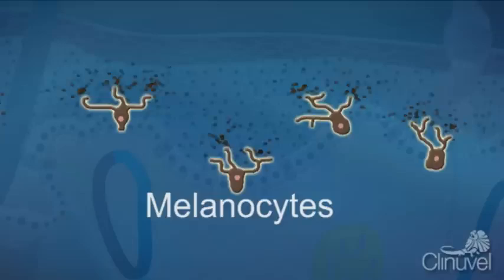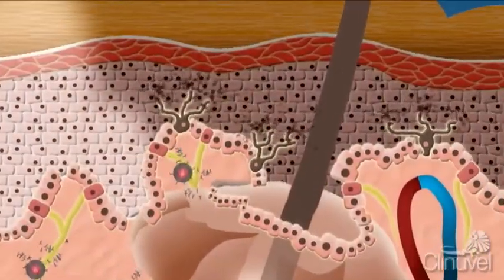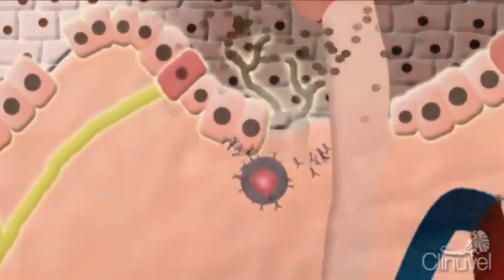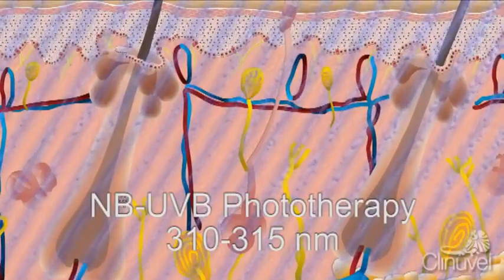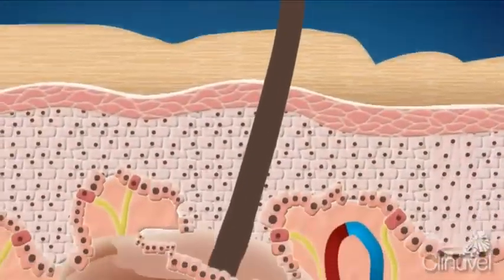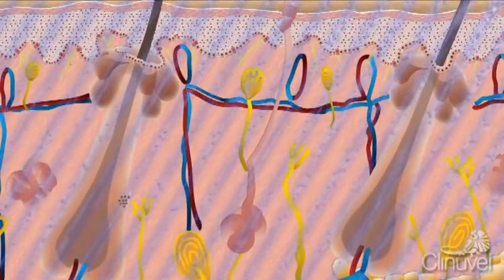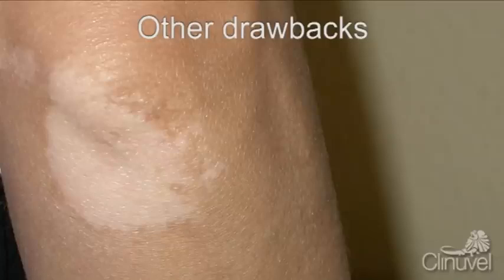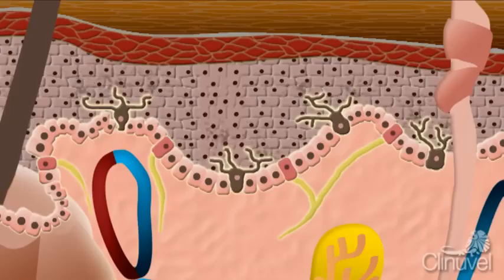Narrowband UVB Phototherapy in the Treatment of Vitiligo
Diosole Medical was established in September 2005. It is a medical beauty equipment manufacturer integrating R & D, production, marketing and service. The company has advanced production technology and equipment. At the same time, it pays great attention to the introduction and cultivation of scientific and technological talents, actively introduces external scientific research forces, and employs senior managers and technicians in the high-tech industry, which provides a strong guarantee for product quality

With the brand's original mission of "providing skin care for global families", Diosole Medical has continuously carried out product R & D and innovation. At present, it has formed three major skin medical solutions, including light therapy treatment, anti-wrinkle skin care management and body shaping instrument.